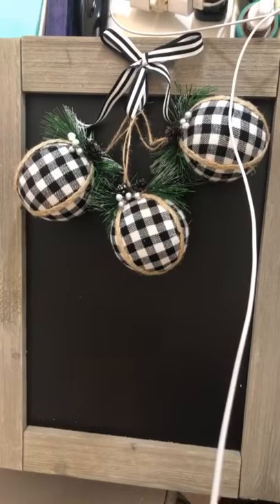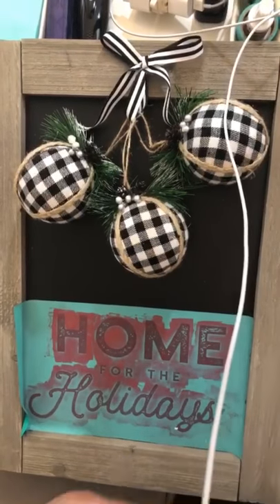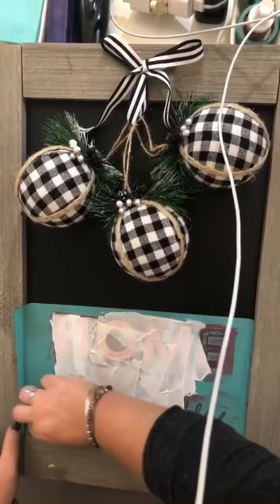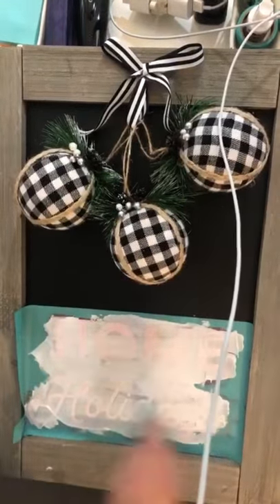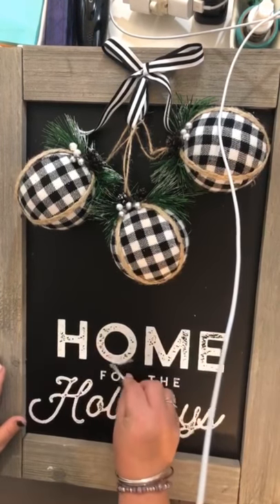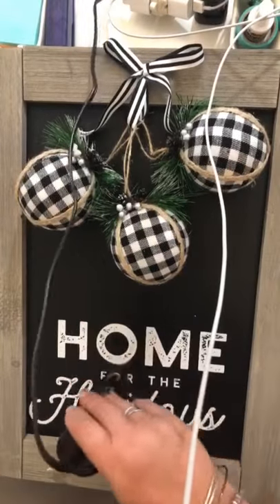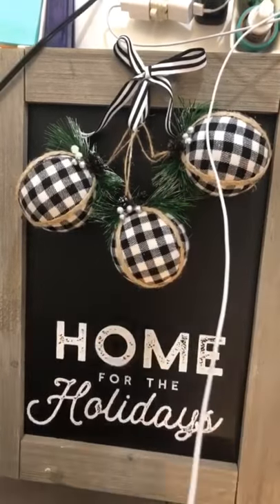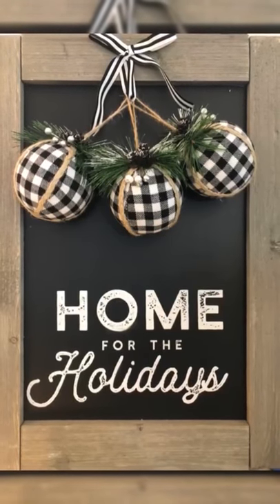Chalk Couture Home For The Holidays on Chalkboard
Hey Friends!!

Today, I used the Happy Camper Winter Add-On to create this super easy Chalkboard! I also used Bright White Chalk Paste and my Multi Tool!

If you wish to purchase these items and more, check out my online store and more below!

Wondering what I use to hold my phone when I film?

Already have the Arkon stand, but want the tablet mount?

Large Display Chalkboard:

Krylon Sealing Spray (to seal your project):

Wood Stain (Dark Walnut):

Crop O Dile (punching holes in Dollar Tree Boards):

We R Memory Keepers Laser Square and Mat:

Tidy Tray for catching Glitter:

Extra Fine Glitter:

Snow Tex

Mini Containers:

Paste Wax:

Lights for Pails: